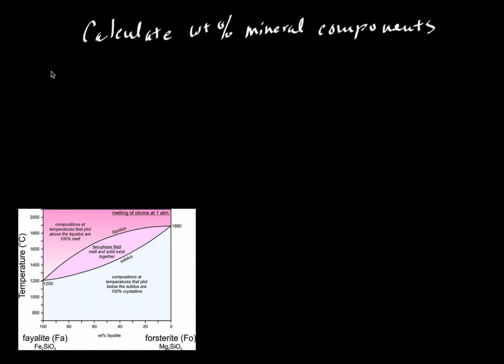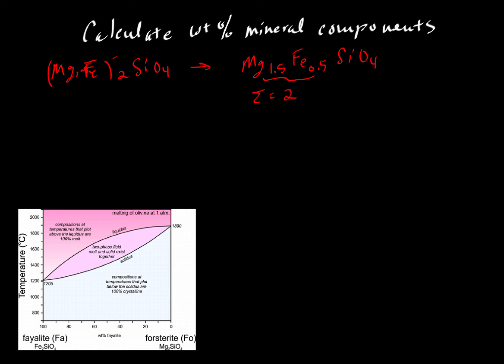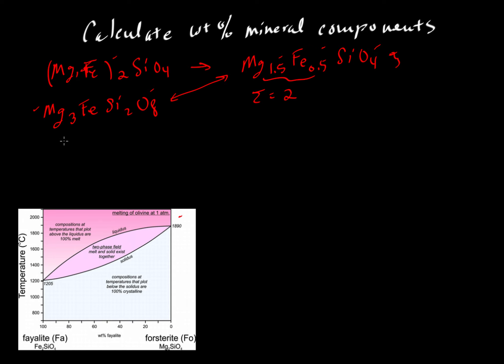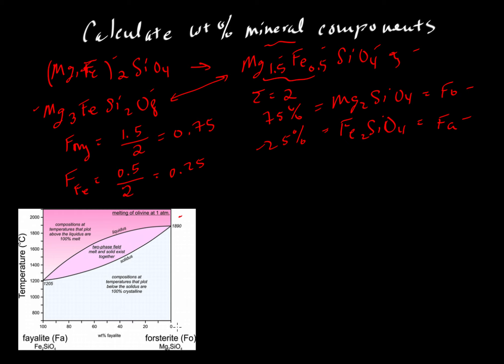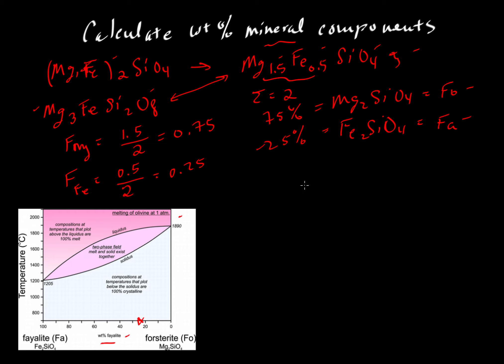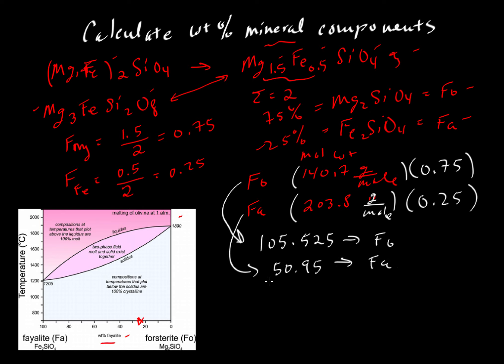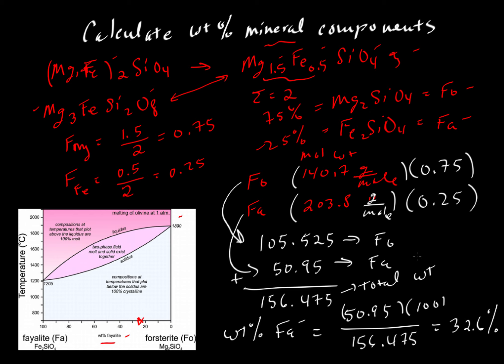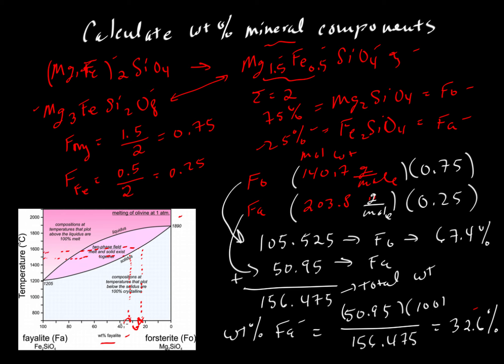Calculate Mineral Components IV: plot a specific olivine formula onto the olivine binary diagram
Shows how to take a specific formula for a natural olivine composition and plot it onto a binary olivine + liquid phase diagram (by Keith Putirka)